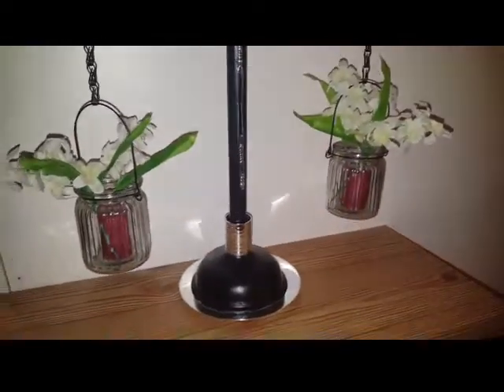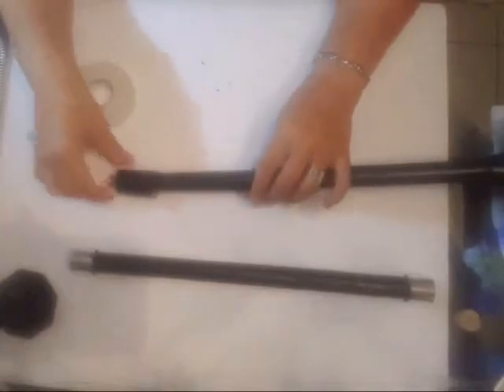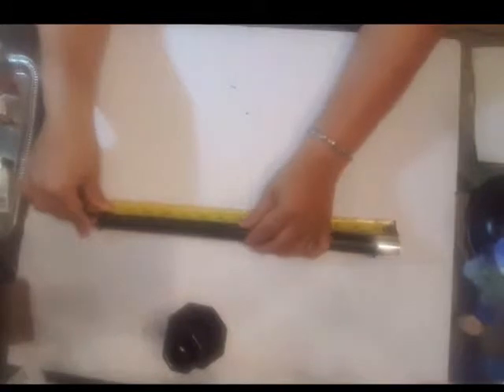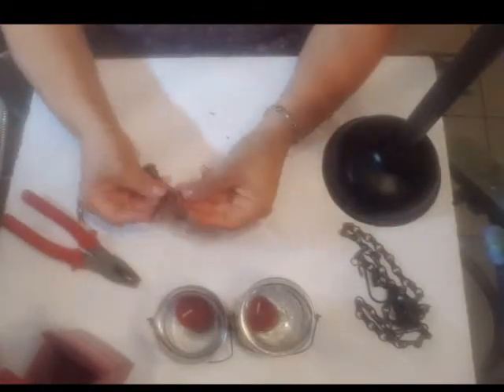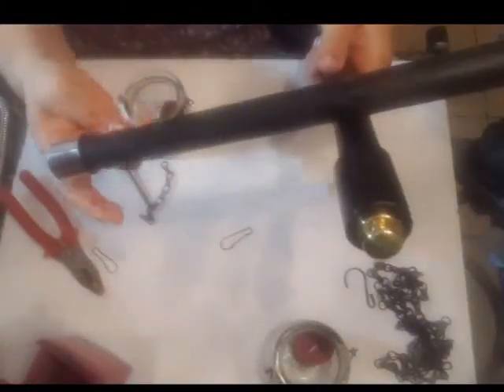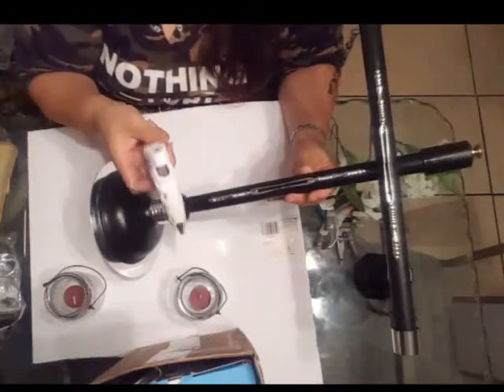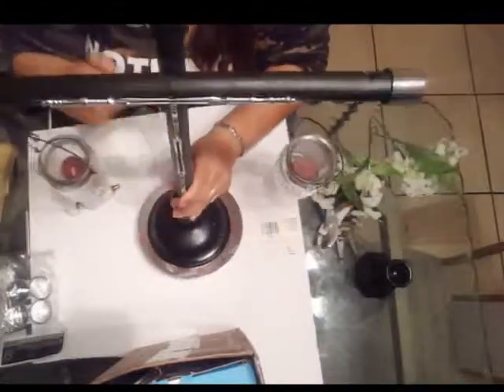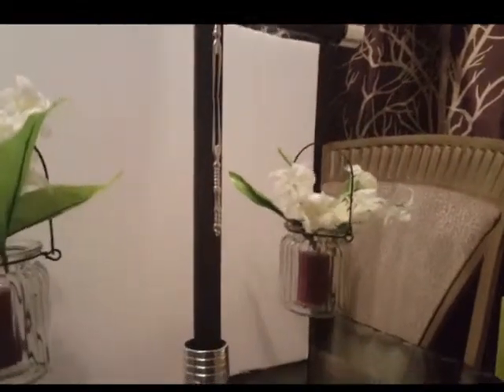DIY: Balance Scale made with Dollar Store Items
Thank you so much for taking the time to watch my channel. I hope you enjoy my diy ideas. Please feal free to drop any suggestion, questions or ideas in the comments section. I will be more than happy to respond. Have a wonderful day, and thanks again for watching.